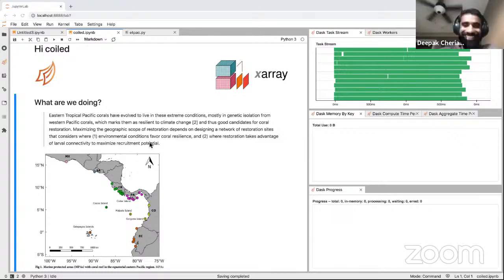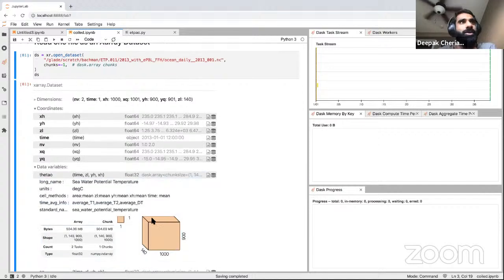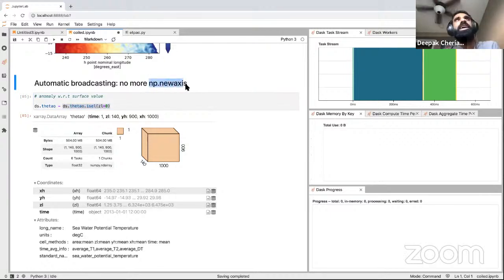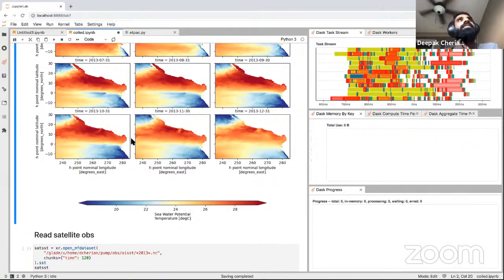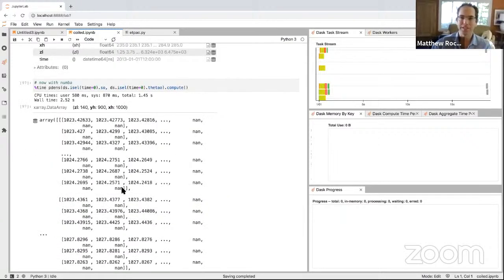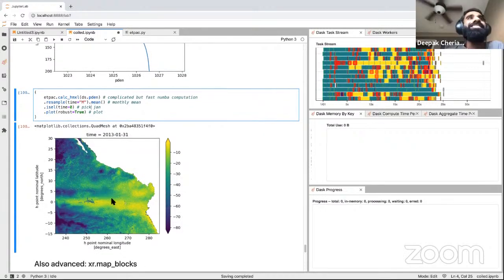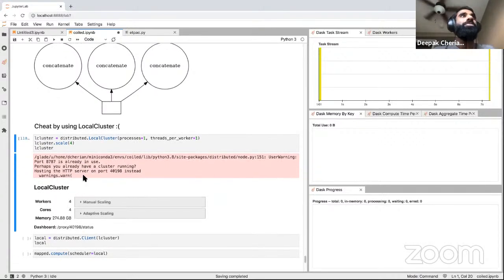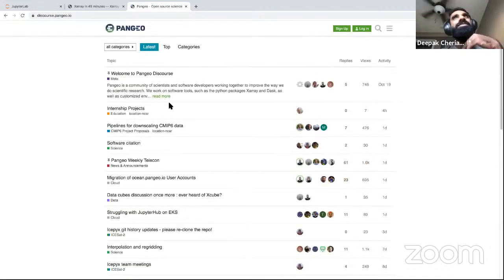Scalable Computing in Oceanography with Deepak Cherian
Deepak Cherian, a physical oceanographer and project scientist at the National Center for Atmospheric Research, joins Matt Rocklin and Hugo Bowne-Anderson to discuss scalable computing in oceanography and how he leverages Dask, Xarray, and terabyte-scale datasets to study the physics of oceans.

00:00 Introducing Deepak Cherian!
06:10 What is physical oceanography?
09:40 Introducing Xarray and Dask in Python
16:55 Visualizing these large scale simulations
24:05 Reading entire sets of files as Xarray datasets
29:21 Dask + Xarray + Numba!
45:00 The wonders of map_blocks